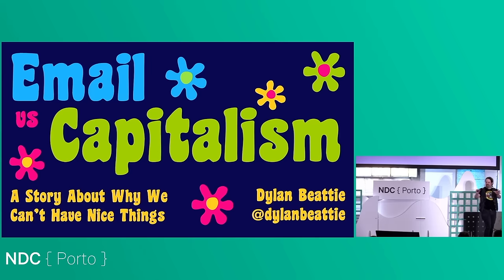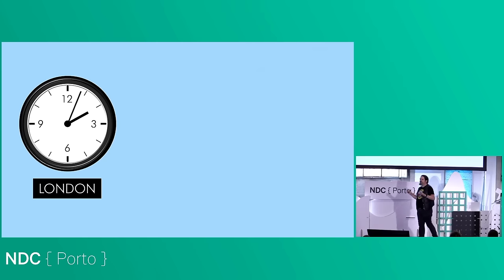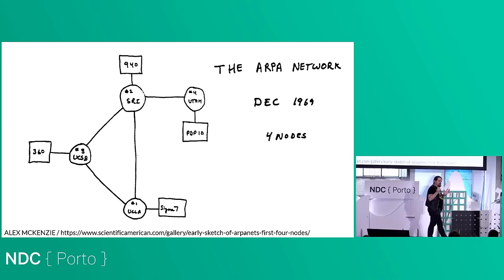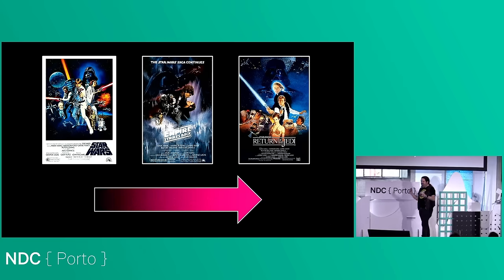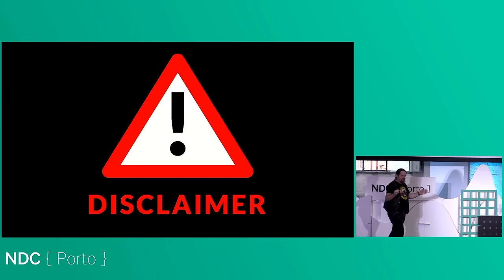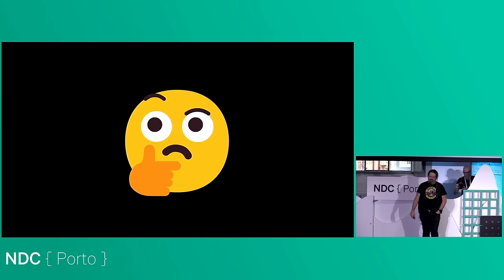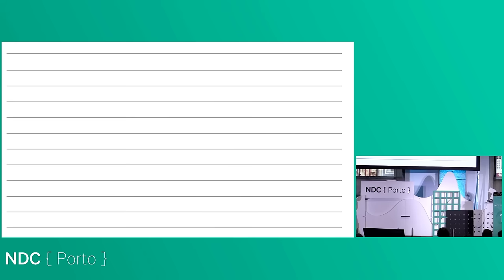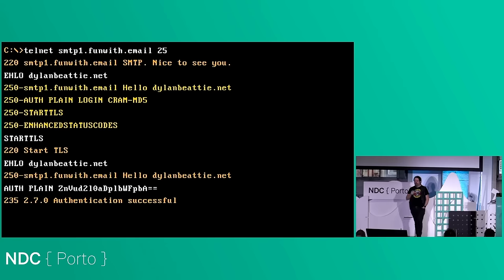Email vs Capitalism, or, Why We Can't Have Nice Things - Dylan Beattie - NDC Porto 2023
This talk was recorded at NDC Porto in Porto, Portugal.

We're not quite sure exactly when email was invented. Sometime around 1971. We do know exactly when spam was invented: May 3rd, 1978, when Gary Thuerk emailed 400 people an advertisement for DEC computers. It made a lot of people very angry... but it also sold a few computers, and so junk email was born.

Fast forward half a century, and the relationship between email and commerce has never been more complicated. In one sense, the utopian ideal of free, decentralised, electronic communication has come true. Email is the ultimate cross-network, cross-platform communication protocol. In another sense, it's an arms race: mail providers and ISPs implement ever more stringent checks and policies to prevent junk mail, and if that means the occasional important message gets sent to junk by mistake, then hey, no big deal - until you're sending out event tickets and discover that every company who uses Mimecast has decided your mail relay is sending junk. Marketing teams want beautiful, colourful, responsive emails, but their customers' mail clients are still using a subset of HTML 3.2 that doesn't even support CSS rules. And let's not even get started on how you design an email when half your readers will be using "dark mode" so everything ends up on a black background.

Email is too big to change, too broken to fix... and too important to ignore. So let's look at what we need to know to get it right. We'll learn about DNS, about MX and DKIM and SPF records. We'll learn about how MIME actually works (and what happens when it doesn't). We'll learn about tools like Papercut, Mailtrap, Mailjet, Foundation, and how to incorporate them into your development process. If you're lucky, you'll even learn about UTF-7, the most cursed encoding in the history of information systems. Modern email is hacks top of hacks on top of hacks... but, hey, it's also how you got your ticket to be here today, so why not come along and find out how it actually works?